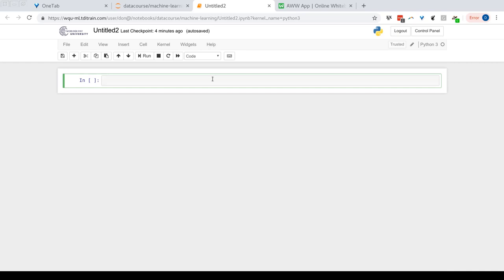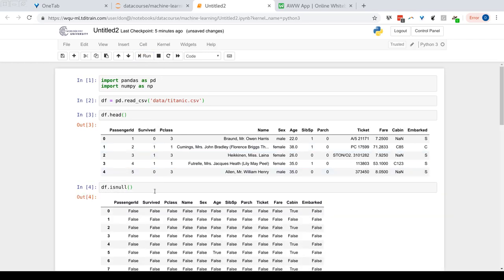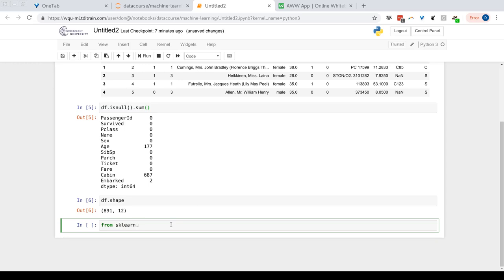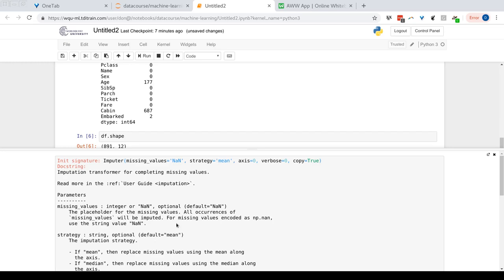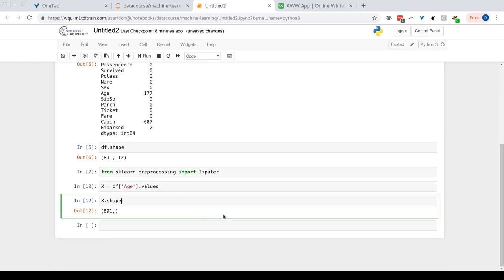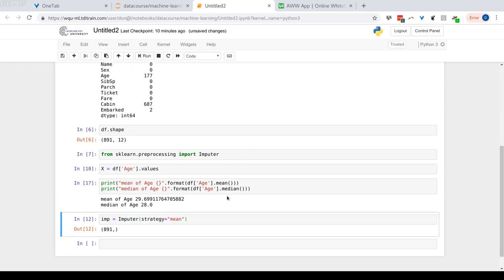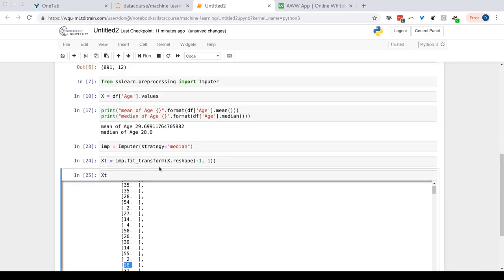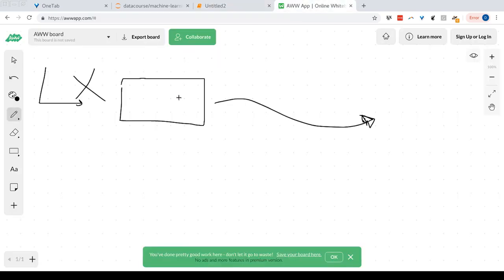Unit II 2 5 1 Imputation